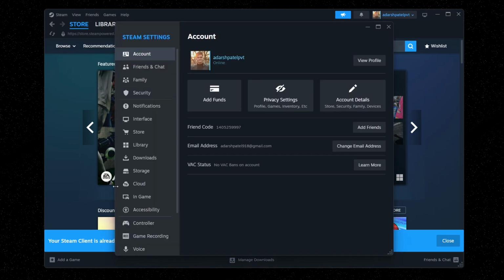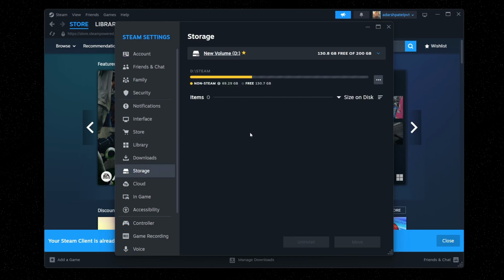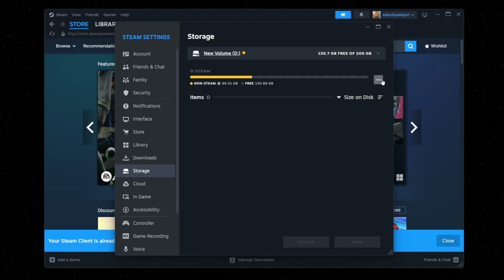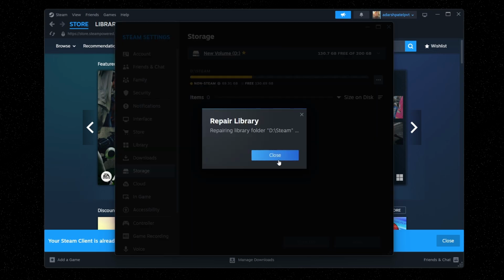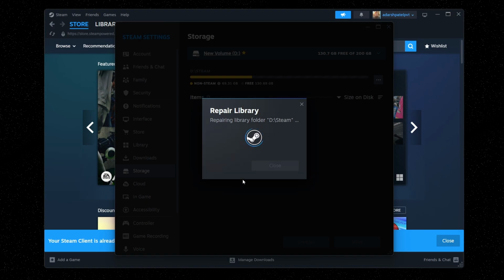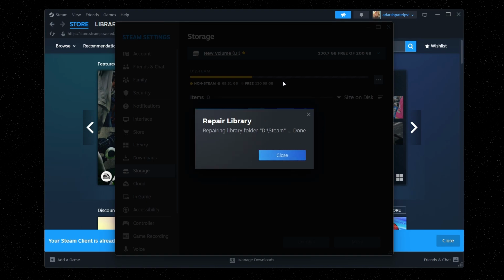How to Fix Steam Invalid Depot Configuration [easy]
To fix the "Invalid Depot Configuration" error on Steam in 2026, you must refresh the local configuration metadata that has become desynced from the content servers. The most effective "easy" fix is to navigate to Steam  Settings  Downloads and click Clear Download Cache; this specific software mapping flushes out the high-fidelity depot data and forces the client to re-acquire the correct raw file paths upon logging back in. This process is essential for student creators and professional gamers who need to bypass 4K-style installation stalls or 8K-style update errors during a YouTube or TikTok tutorial. If the error persists, ensure your client is fully updated by clicking Steam  Check for Steam Client Updates, or navigate to Settings Storage and select Repair Folder to resolve any professional-grade permission conflicts, resulting in a stable and high-quality installation in just a few clicks.